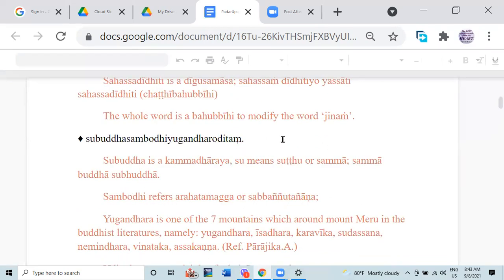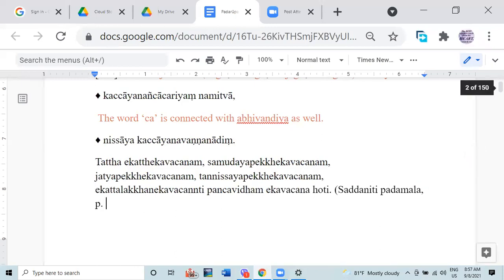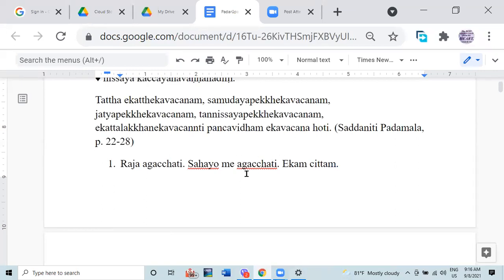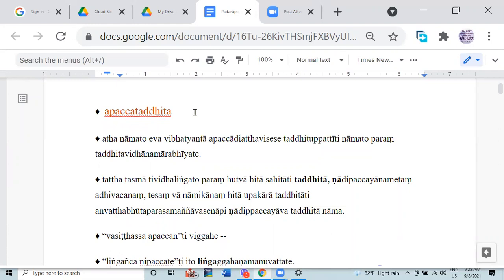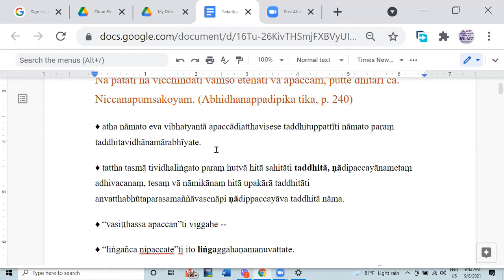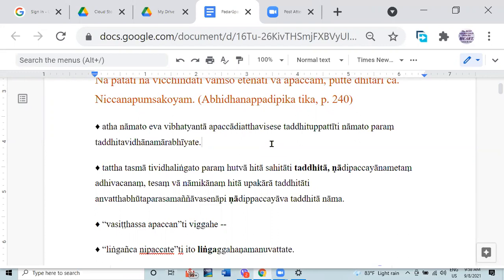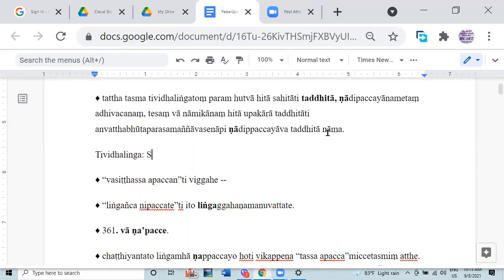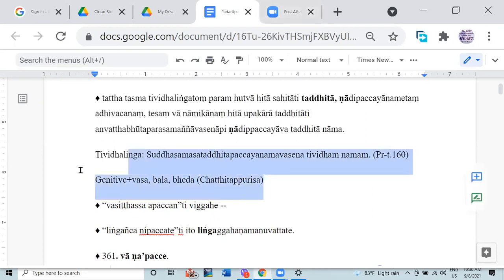3. Pāḷi Grammar - Taddhitakaṇḍa of Padarūpasiddhi taught by Sayadaw U Suriya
Pāḷi Grammar - Taddhitakaṇḍa of Padarūpasiddhi taught by Sayadaw U Suriya on 08 September, 2021